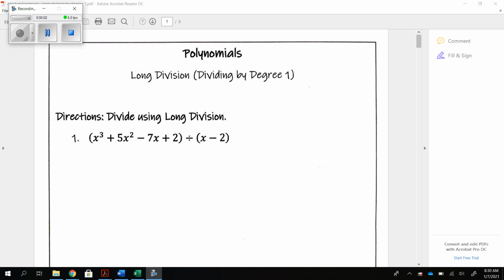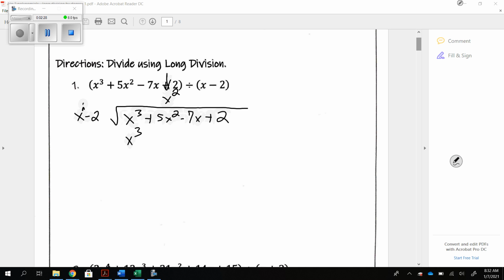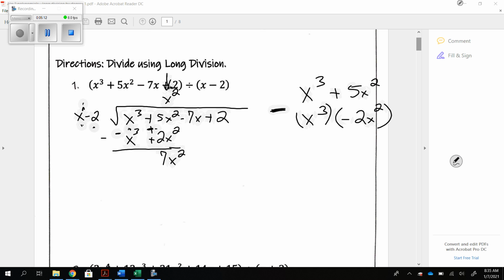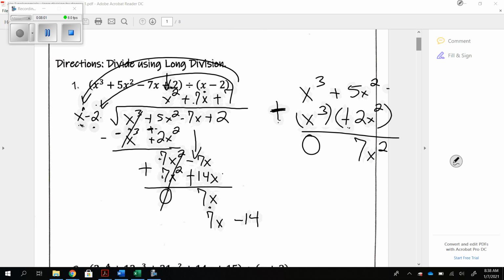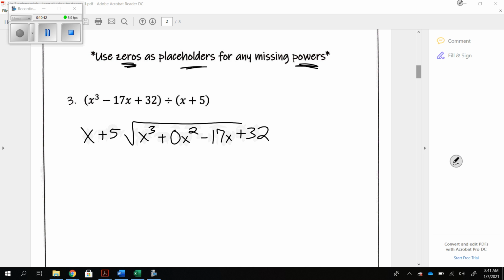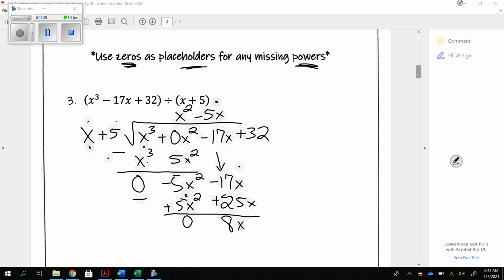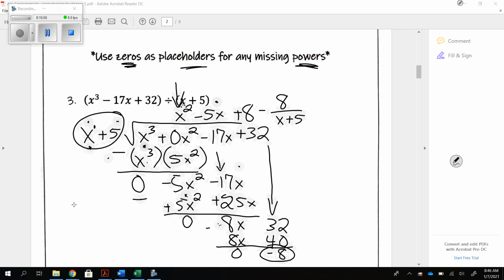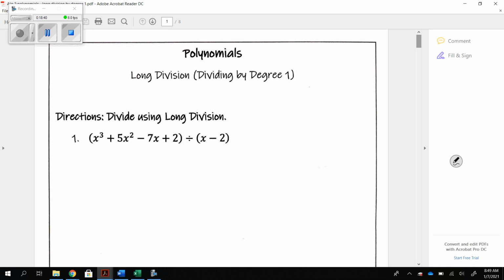Long Division of Polynomials